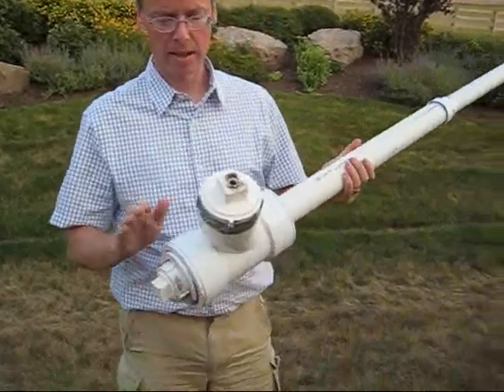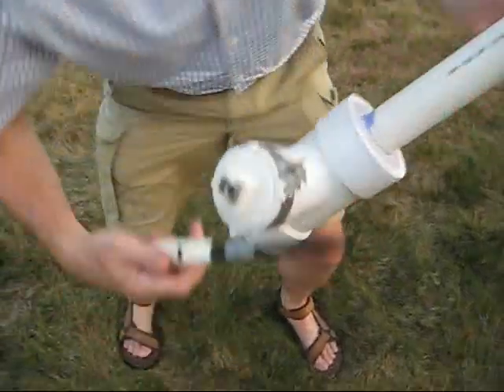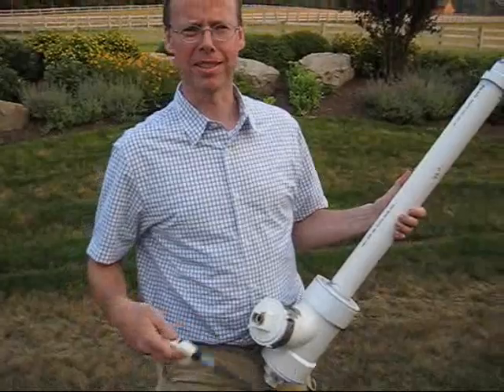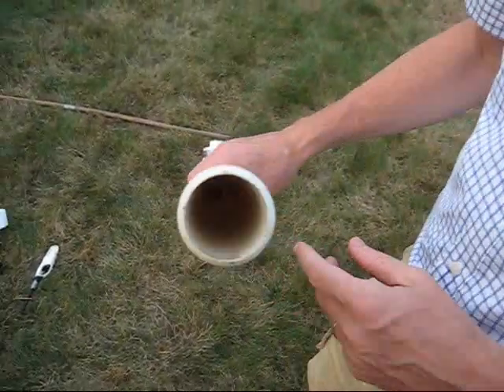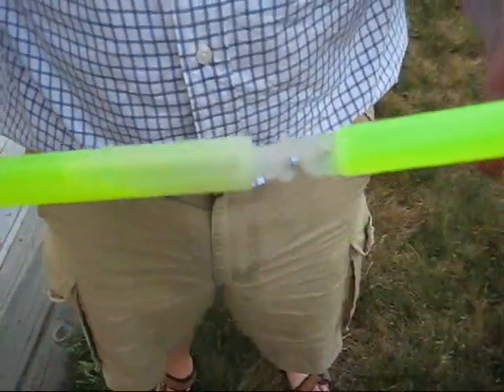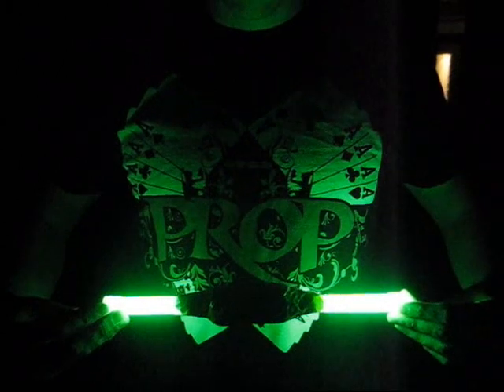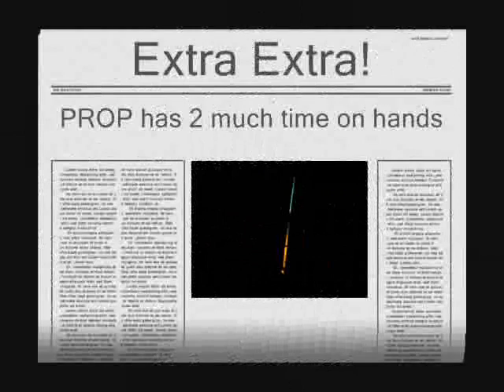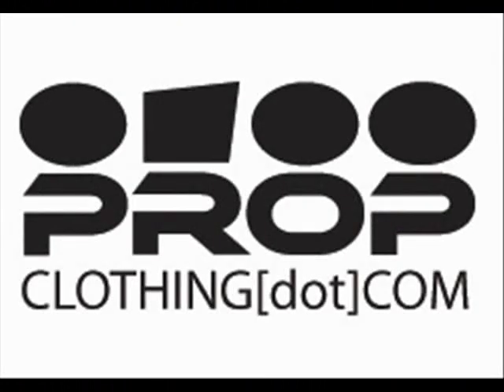How to Make a Potato Launcher, Spud Gun, Cannon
A quick explanation followed by some action shots of this monster Potato Launcher.  Glow stick missiles were used instead of the potatoes due to the Irish Famine...